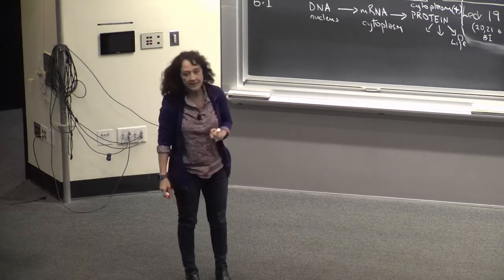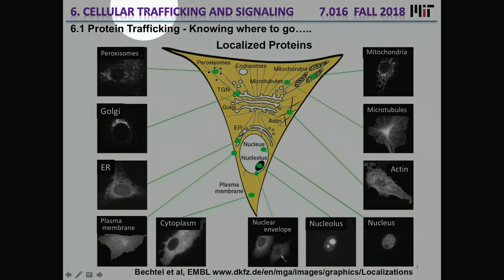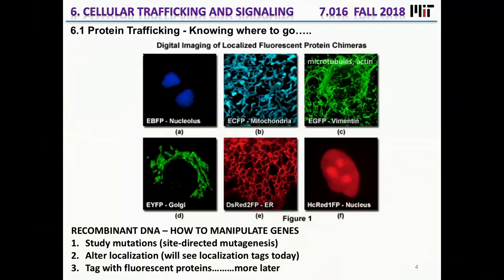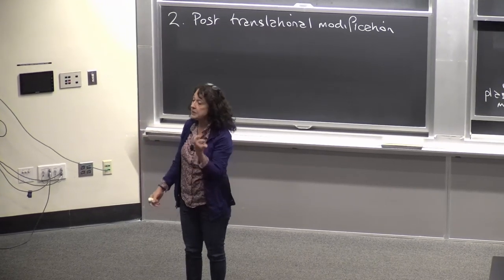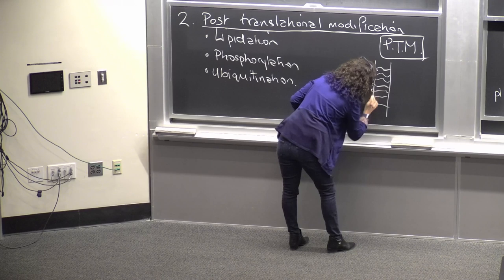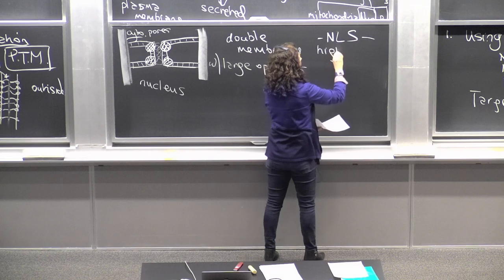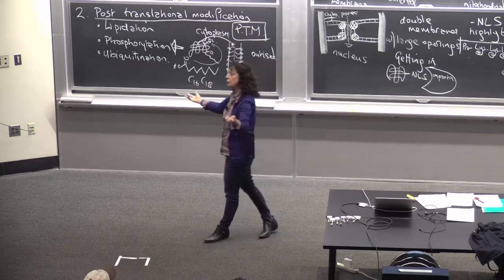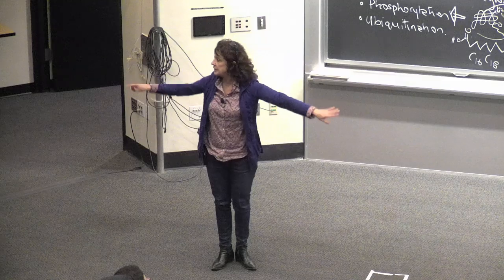19. Cell Trafficking and Protein Localization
MIT 7.016 Introductory Biology, Fall 2018
Instructor: Barbara Imperiali

Professor Imperiali talks about trafficking, or how things get to where they need to be within a cell. She will discuss the mechanisms by which proteins are coded very early on in their biogenesis, in order to go to certain locales in or out of the cell.